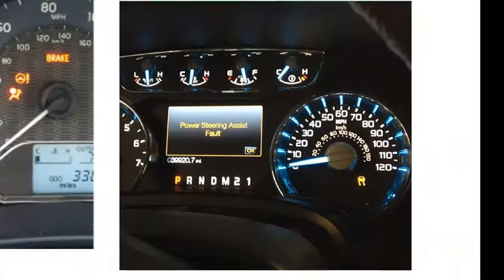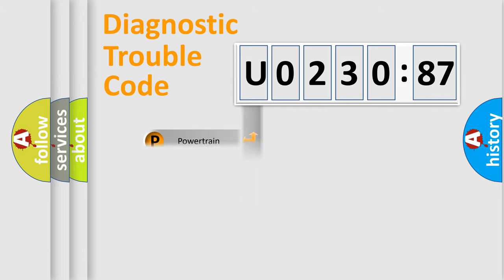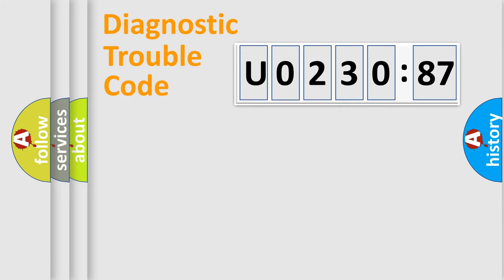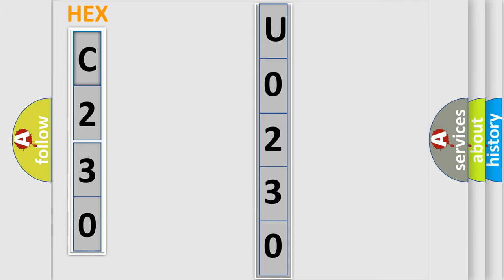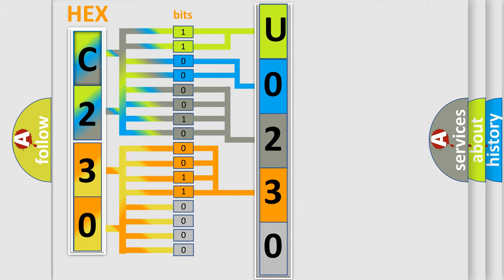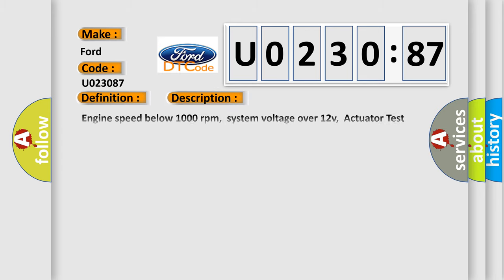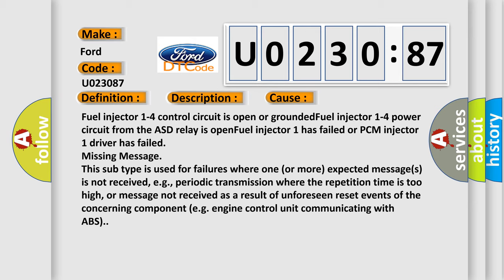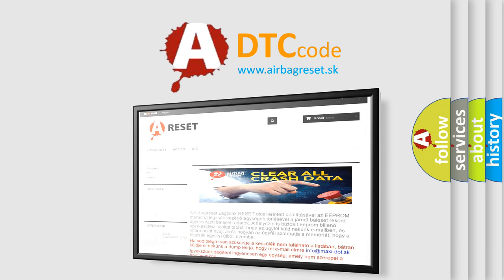DTC Ford U0230-87 Short Explanation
Contents:
0:21 Basic DTC analysis according to OBD2 protocol standard.
1:48 Insight into programming
2:58 A diagnostically understandable description of the Diagnostic Trouble Code
3:05 Basic error definition

Make:
Ford
Code:
U0230 87
Definition:
Fuel Injector 1, 2, 3 or 4 Control
Description:
Cause:
Failure Type:
Missing Message